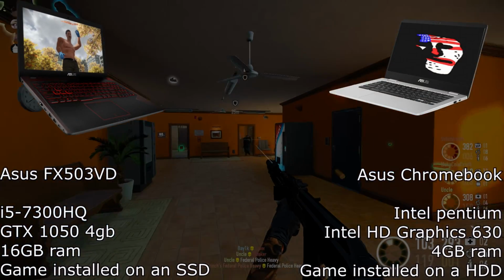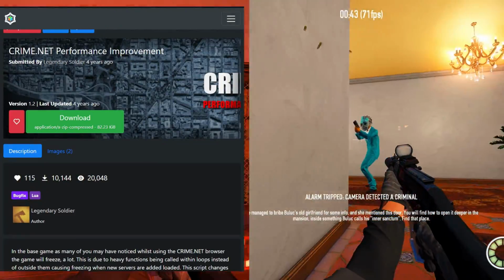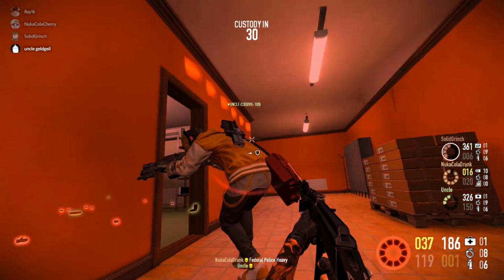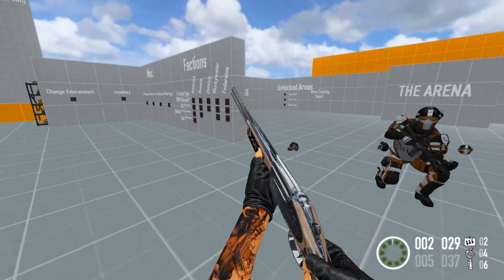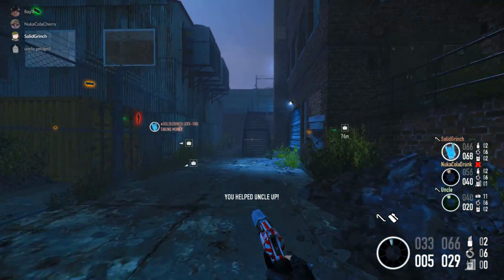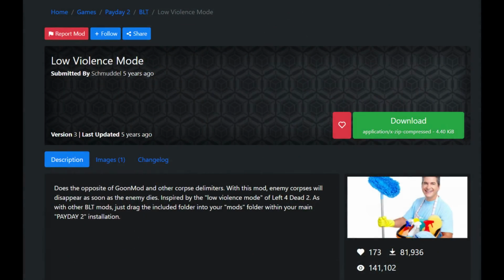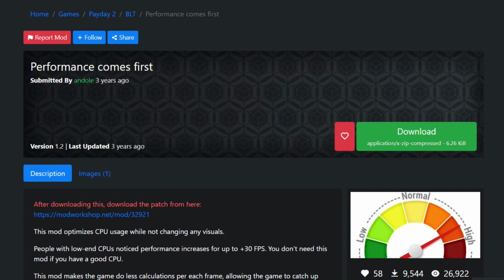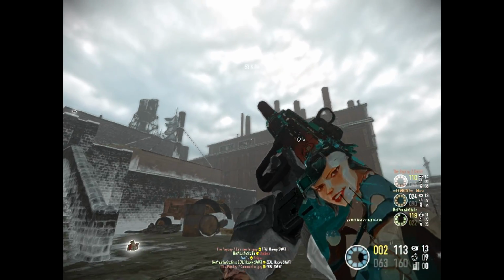[Payday 2] How to get more FPS on PAYDAY 2? (Optimization Guide)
Here are a few tips and tricks to optimize Payday 2 for all types of PCs.

From capable PCs to Low-end PCs, this guide should do the trick.

Hagen's steam guide (This is where all the mods I talk about are in)

Thumbnail by @HAGENISHERE